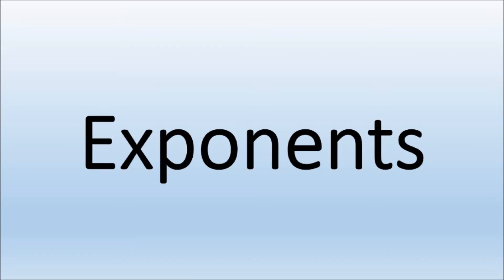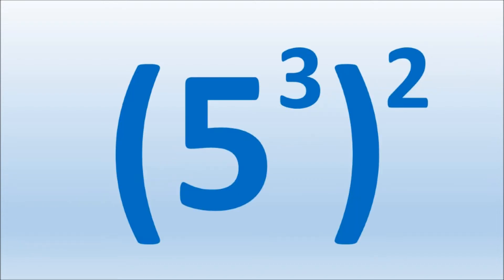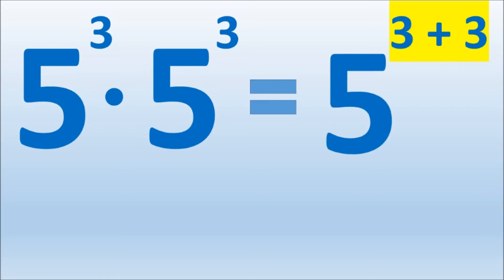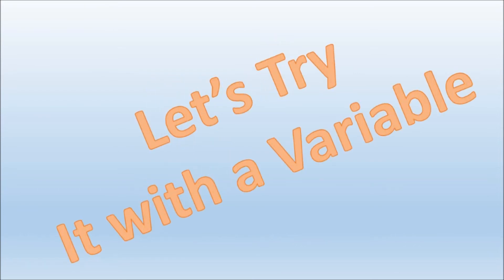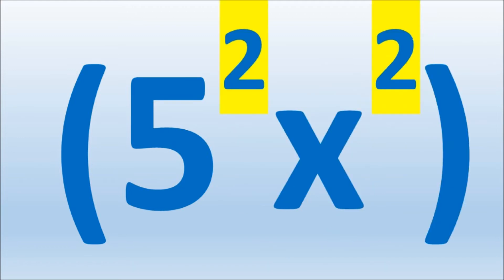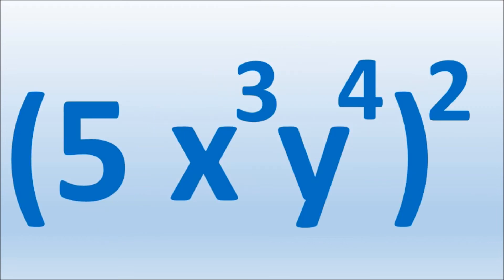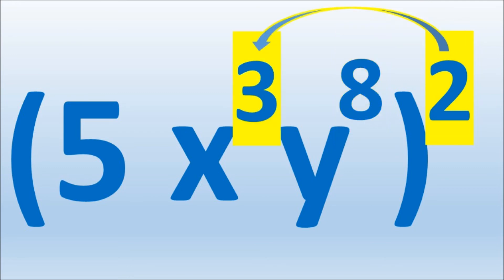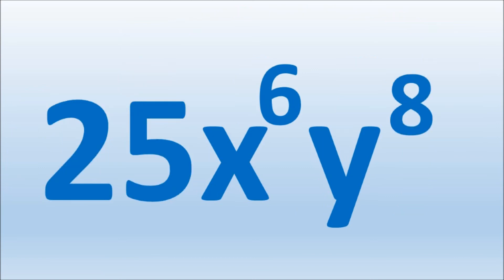Exponents - Raising a Power to a Power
When you have exponents inside and outside a set of parenthesis, each exponent inside is multiplied by the outside exponent.

For any rational number a and b, and for any whole number n, (ab)^n = a^n * b^n